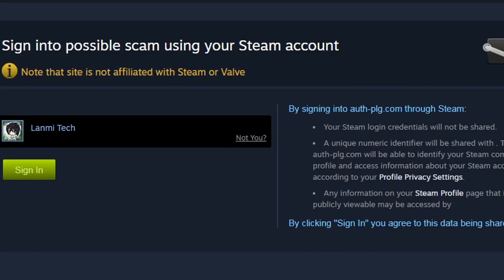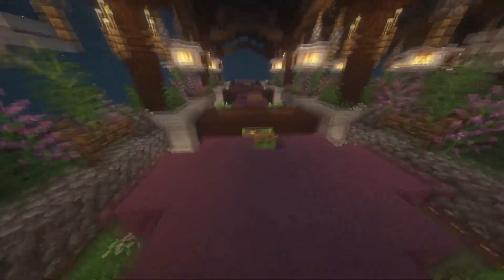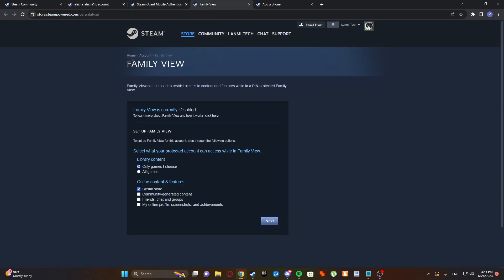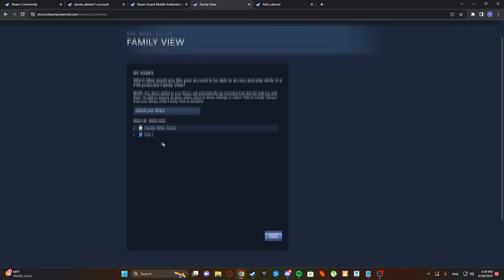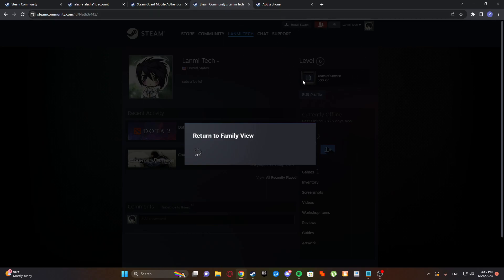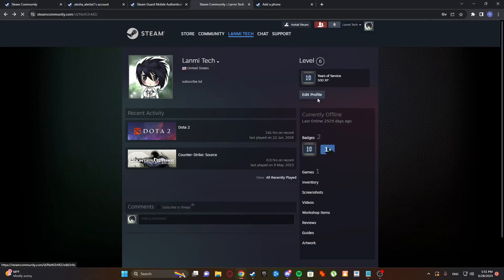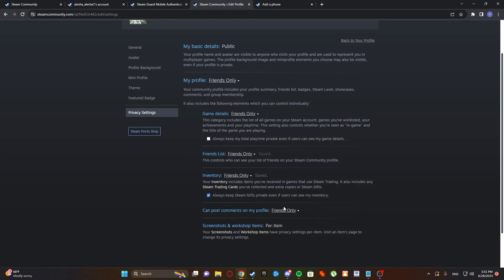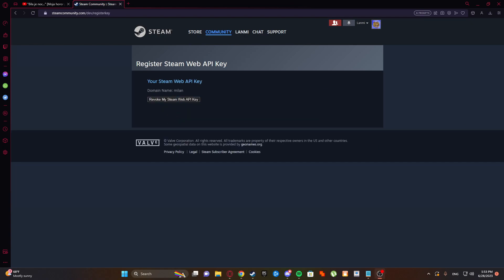How to protect your Steam account from being hacked in 2023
steam
steam support
steam hack
steam hackers
steam supporter
steam tutorial
steam tutorials
steam deck
steam levels